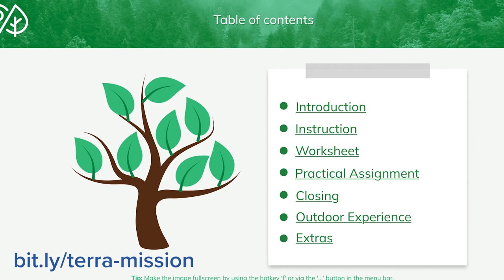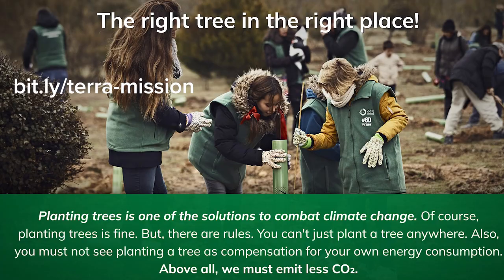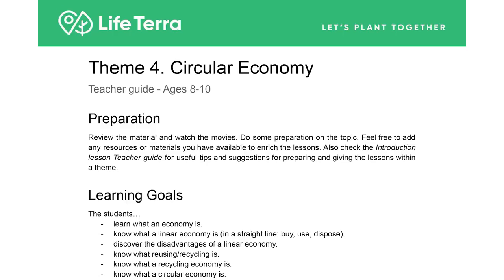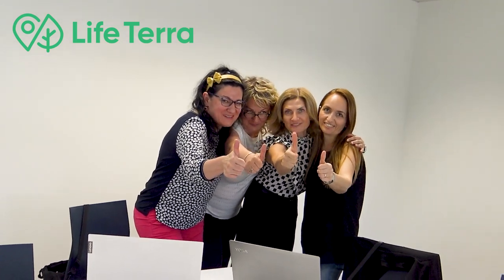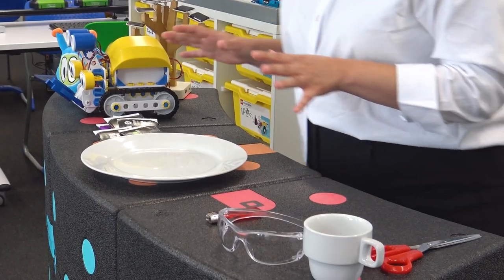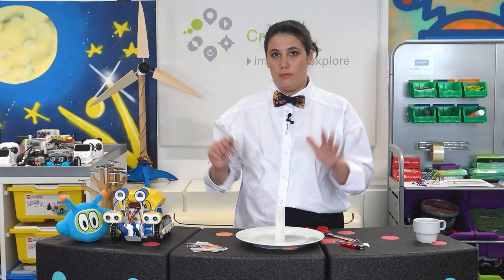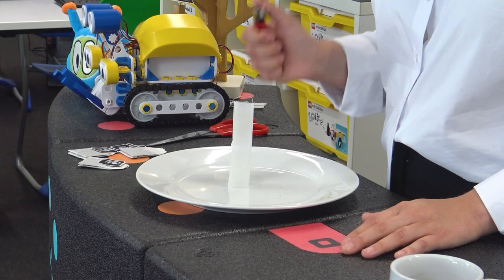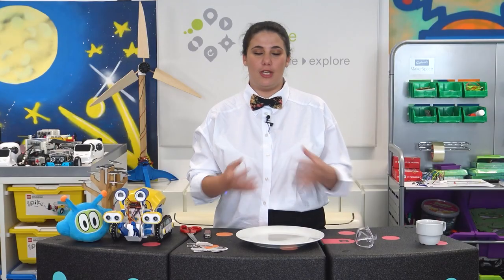Scientix TV - Teachers on Terra Mission; impressions from the School Innovation Forum (Ep. 12)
This episode of Scientix TV features a video prepared by a group of teachers, in which they describe the Terra Mission Educational Packs. We also hear from industry representatives interviewed during the School Innovation Forum in Brussels. Our very own Isidora Salim introduces a new permanent feature of Scientix TV: "Science in Action".

0:00 - Intro
0:44 - Teacher-produced video on Terra Mission Educational Pack
4:02 - Agueda announces the Life Terra MOOC
4:52 - STEM Alliance members speak about attending the School Innovation Forum
6:41 - Agueda asks for input for a future episode on Artificial Intelligence
7:20 - Science in Action with Isidora (classroom experiment)
9:39 - Outro by Agueda